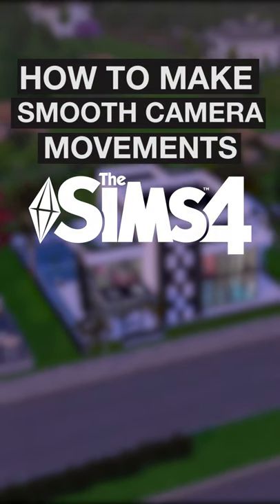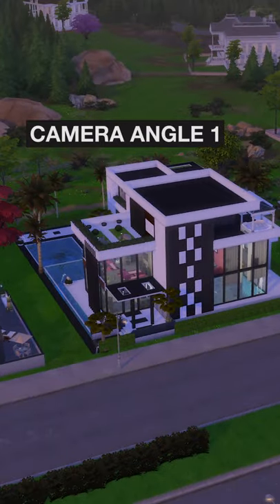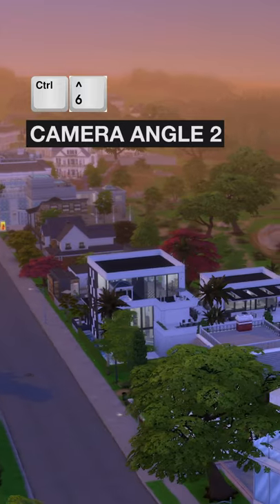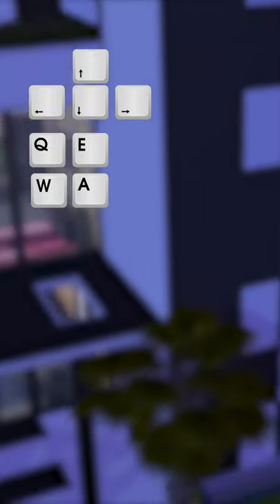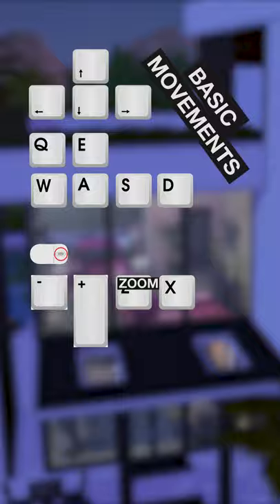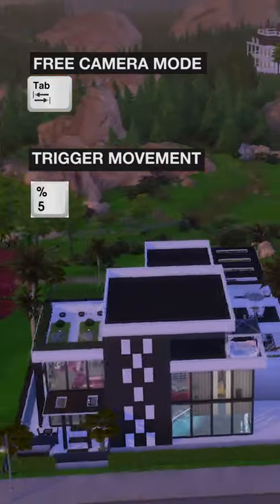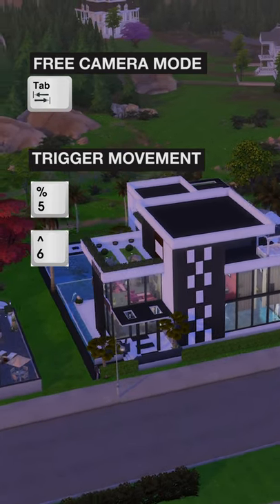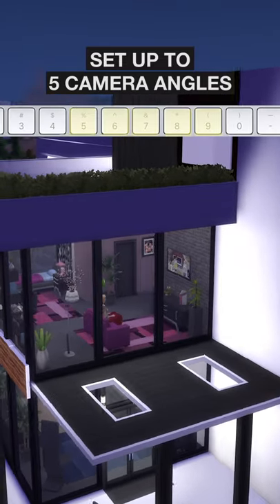How to Make Smooth CAMERA MOVEMENTS in the SIMS 4 Beginner Tips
In this quick youtube -- I'm showing you how to make smooth camera movements in the Sims 4 using the Free Cam Mode (Tab) when you're in live mode.

In summary:  Click the tab button to be in free camera mode.
From there, set multiple angles by using CTRL 5 - CTRL 9 on the number row key and not the numeric pad.

Once you're angles/points are set you can hit numbers 5 through 9 and your camera will smoothly transition from each point.

While in Free Cam Mode, you can use arrow keys, letters Q, E, W, A, S and D for various movements.  The mouse wheel, +, -, Z and X are the short cuts to zoom in and zoom out.

Computer:
iMac (Retina 5k, 27 inch, 2019)
Processor: 3.6 GHz 8-core Intel Core i9
Memory: 64 GB 2667 MHz DDR4 -
Graphics: Radeon Pro Vega 48 8 GB

Cameras:
Canon m50
Canon EOS R

Lenses:
Canon RF 35 f1.8
Canon EF 85 f1.8
Canon EF 35 f2
Canon EF-M 11 - 22 f4. - 5.6
Canon EF-S 24 f2.8
Canon EOS M Mount Adapter

Audio:
Shure SM58
Audio Technica AT4040
M-Audio MobilePre (similar version)
Tascam DR60D

Lighting:
Neewer 700W softboxes

Software:
OBS

SUGGESTED GEAR TO GET ON BUDGET:

MacBook M1 13" base model

Cameras:
Canon G7 X Mark II
Canon RP

Lenses:
Canon EF 50 f1.8
Canon EF-M 22 f2

Audio:
Blue Yeti
Tascam DR-40x

Lighting:
Neewer Ring Light